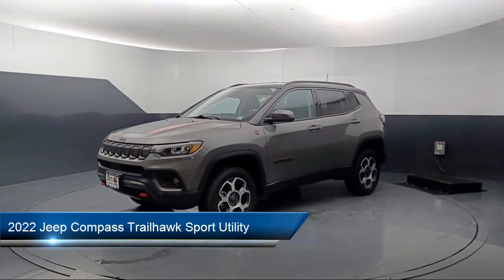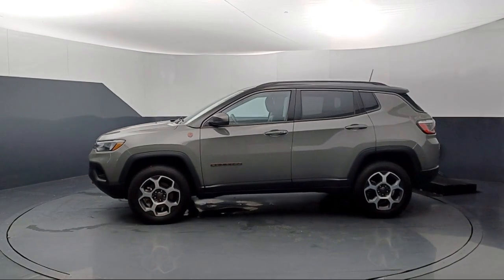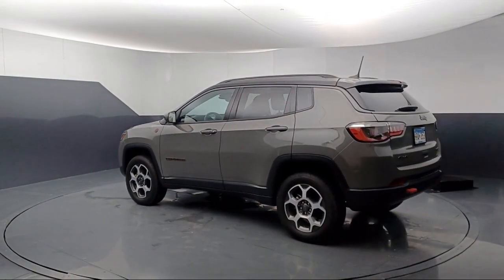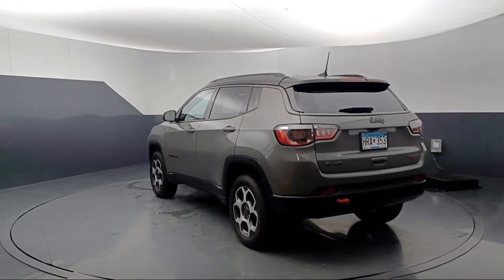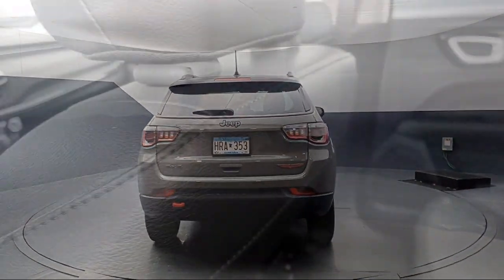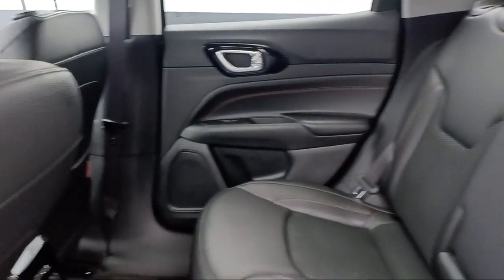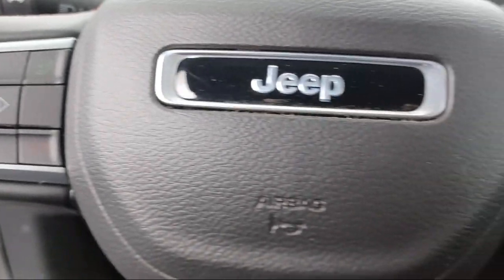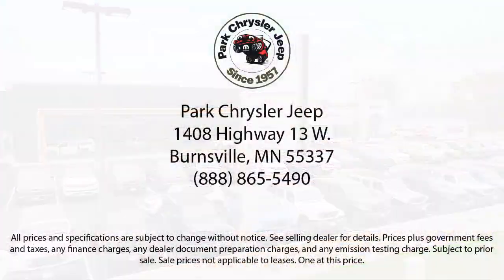2022 Jeep Compass Trailhawk Sport Utility Burnsville Shakopee Prior Lake Apple Valley Eagan Min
2022 Jeep Compass Trailhawk Sport Utility Stock Number: UT72385 Vin:3C4NJDDB2NT132984.